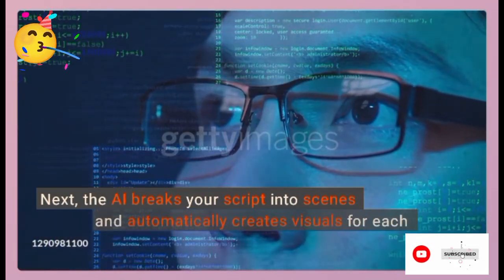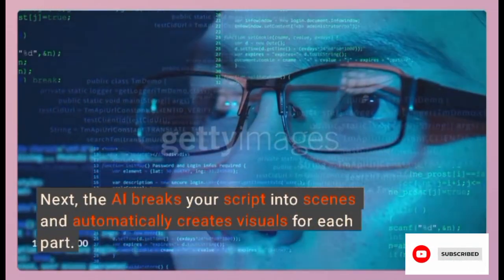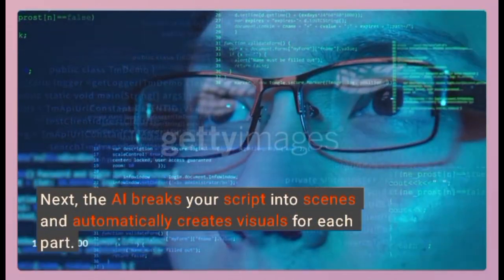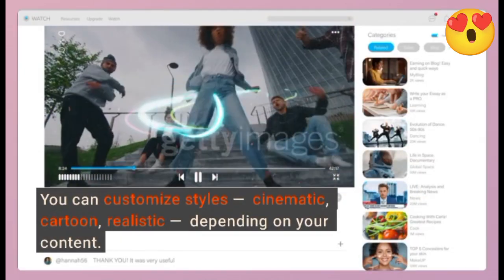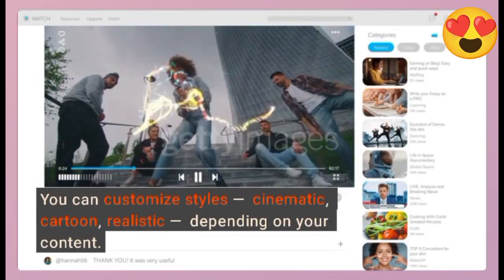How to make money for free using ai for video creation.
Want to create stunning AI videos in minutes? 🚀
In this tutorial, I’ll show you step-by-step how to create a full AI video from scratch using an all-in-one AI tool — no editing skills required!
In this video, you’ll learn: ✔️ How to generate a script with AI
✔️ How to turn text into video automatically
✔️ How to add voiceovers and music
✔️ How to export ready-to-publish videos
Whether you're creating content for YouTube, TikTok, or Instagram, this AI workflow will save you hours of work.

💬 Comment “AI” if you’re ready to start

use ai to turn text to video instantly with chatgpt
how to use ai video generator free
how to use chatgpt as free ai video generator tool
how to make videos through ai
how to use ai to make videos for youtube
how to use ai to generate videos
how to make video content using ai
how to use ai to make videos
how to create a faceless youtube channel and earn money
how to make videos on ai tools
how to make money on youtube with easy faceless videos (using ai tools)
how ai can make me money
how to make money with ai in 2026
how to make ai videos
how to earn money online through ai
how to make money using chatgpt
how to get rich using ai
how can i earn from ai
how to get rich using chatgpt
how can i earn money from ai
how to earn money by blogging using chatgpt
how to make money using chatgpt in south africa
how to earn money by chatgpt
how to make money by using chatgpt
How to get rich using AI video on YouTube
what can i do with ai to make money
how to make money posting ai videos on youtube
how to earn money with youtube using ai
easiest way to make money online with ai
best way to make money with ai for free
ways to make money with ai
how to make money with free ai tools
best ways to make money with ai
How to make money using AI for video creation on YouTube
how to generate video ads using ai
best way to make ai video
how to make money for free using ai for video creation on youtube without copyright
how to generate video using ai
how to make money using ai for video creation on your own

youtube automation
beginner ai tutorial
automated video creation